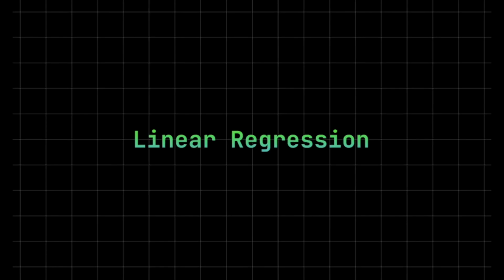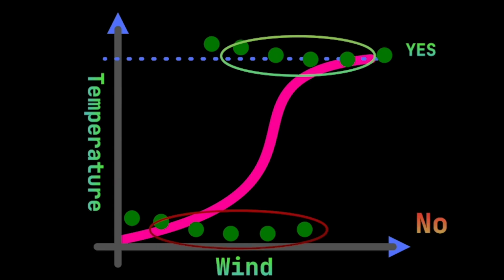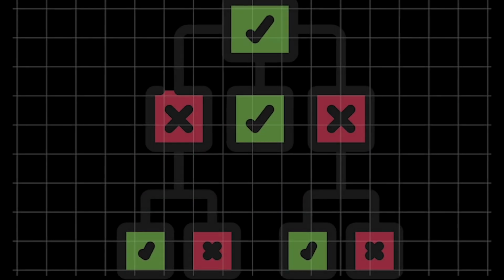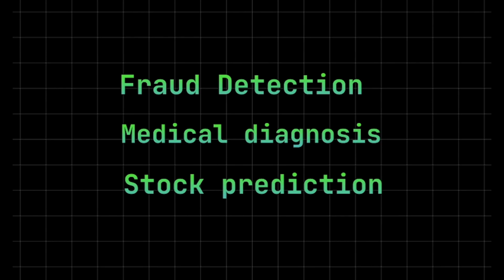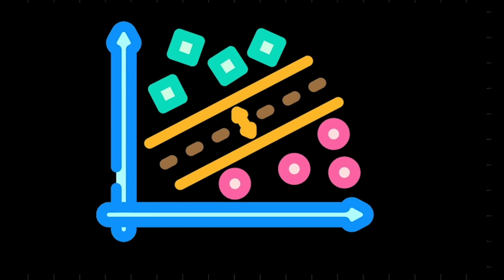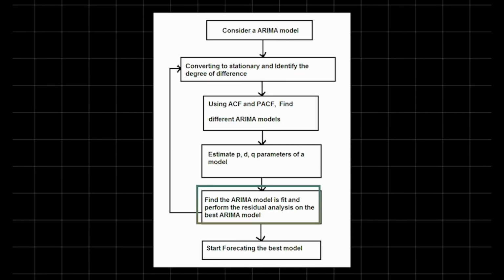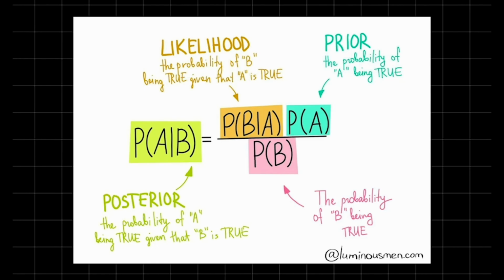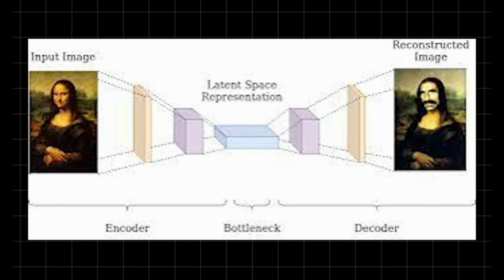Machine Learning Models Explained in 8 Minutes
Want to understand how Machine Learning really works? 🤖

In this 8-minute crash course, we’ll break down the most popular ML models — from Linear Regression to Autoencoders — in a simple, visual, and beginner-friendly way. Whether you’re just starting with AI or already into data science, this video will help you understand how different models power real-world AI systems.

By the end, you’ll know exactly what each model does, when to use it, and how they fit into the bigger AI picture.

Chapters:
00:00 – Linear Regression
00:44 – Logistic Regression
01:35 – Decision Trees
02:46 – Random Forests
03:41 – Gradient Boosting Machines
04:25 – Support Vector Machine (SVM)
05:13 – ARIMA (Time Series Models)
06:12 – Bayesian Networks
07:02 – Autoencoders

If you’re learning Data Science, AI, or Deep Learning — this video is a must-watch!